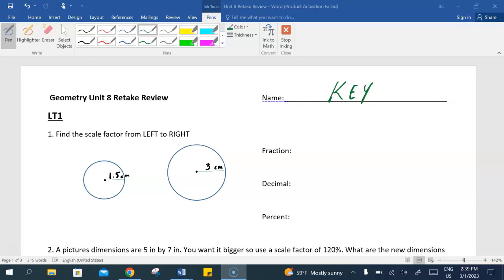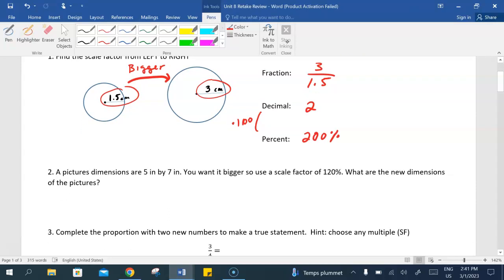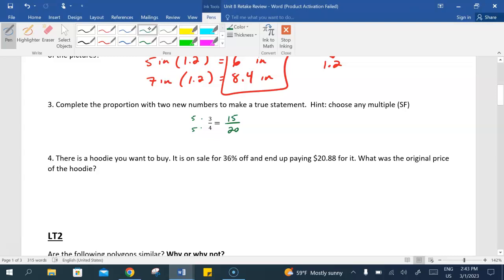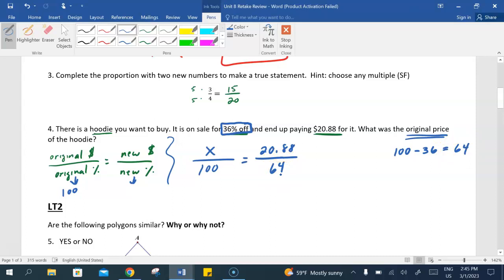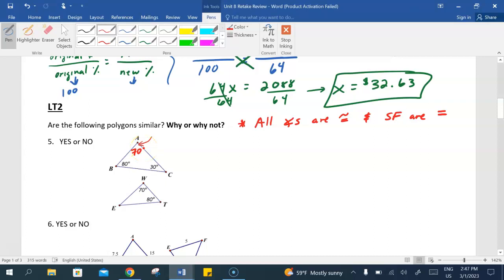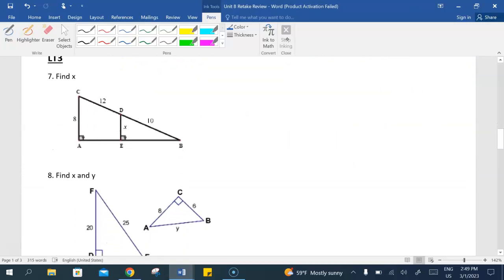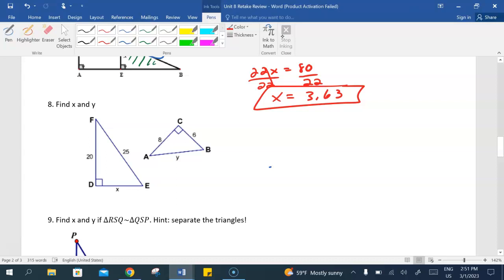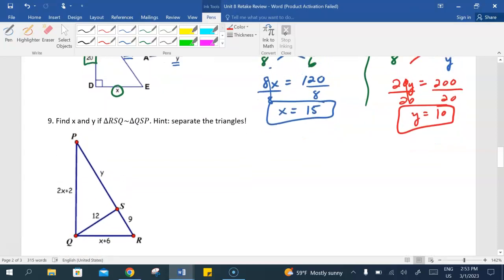Unit 8 Retake Review Part 1